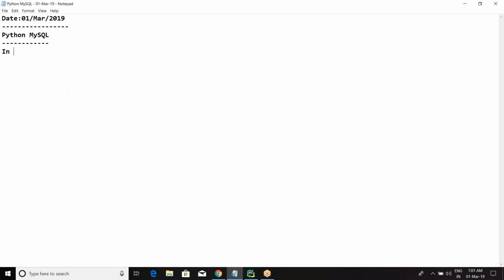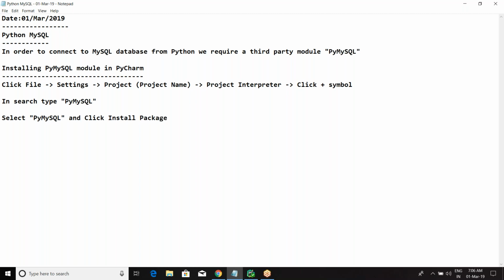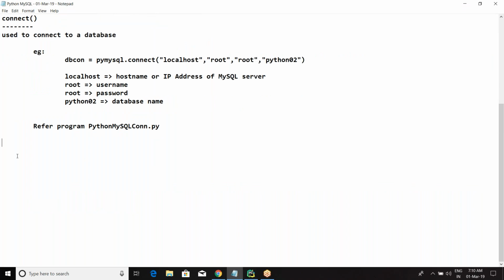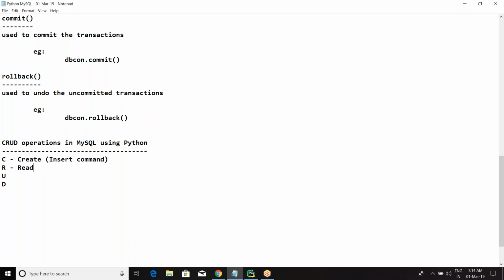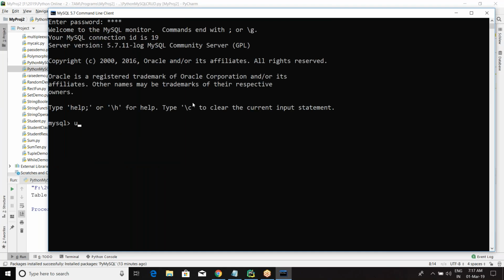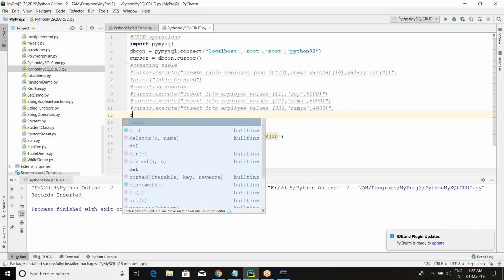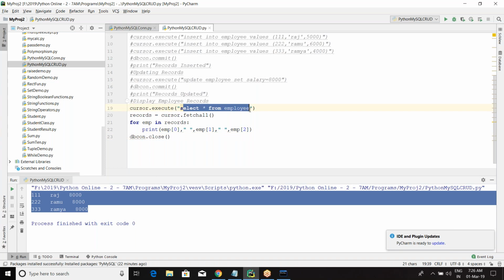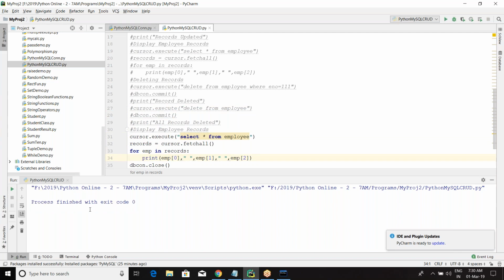Python Tutorial for Beginners | Session - 18 | Python MySQL database connection | rajonlinetrainings